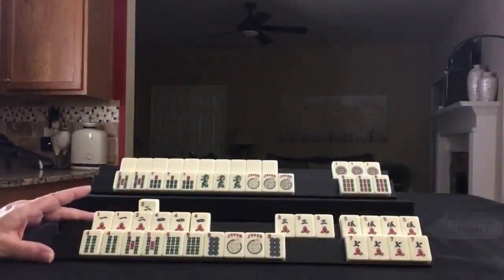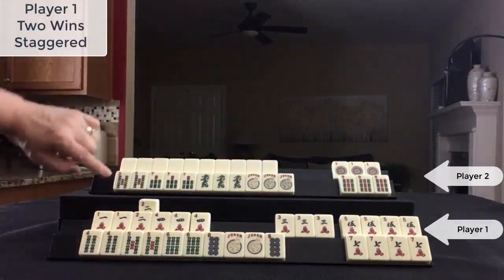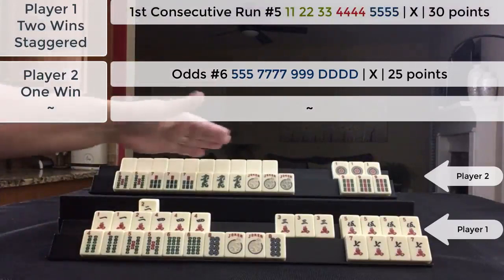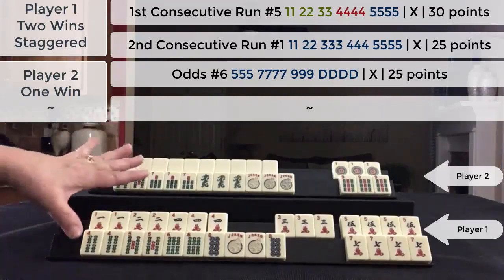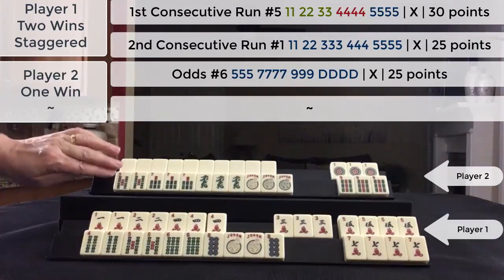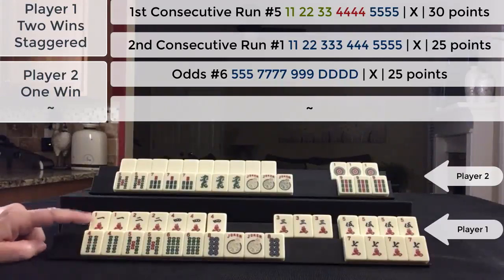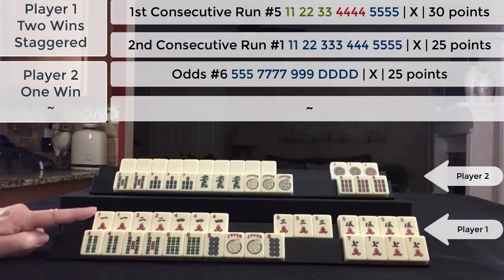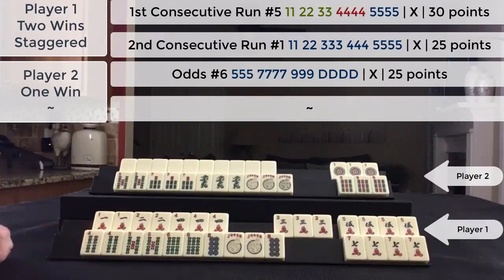National Mah Jongg League Siamese Score This 20200812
Michele Frizzell
Instructor, Author, Speaker